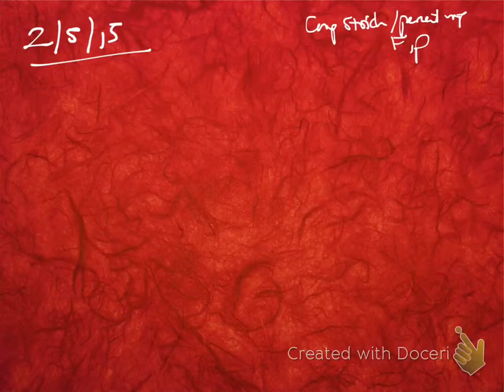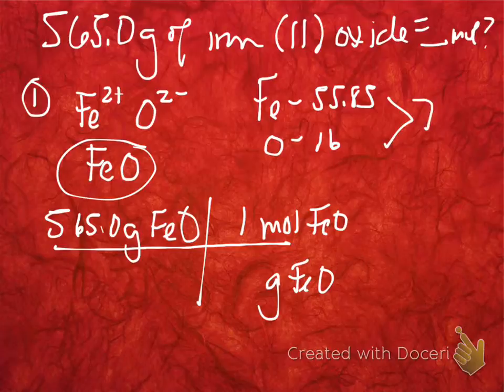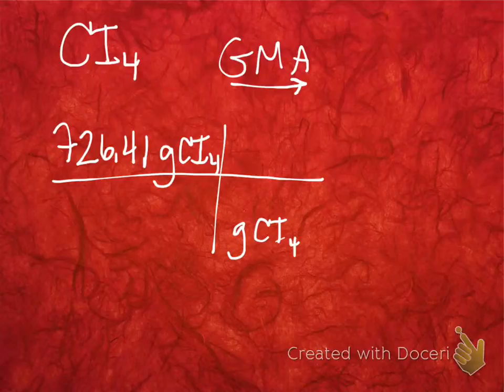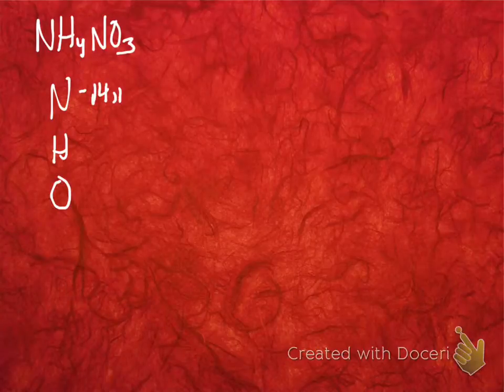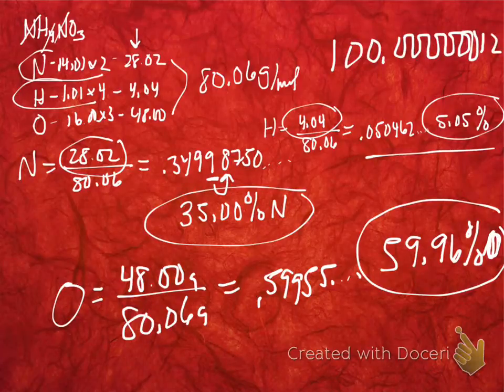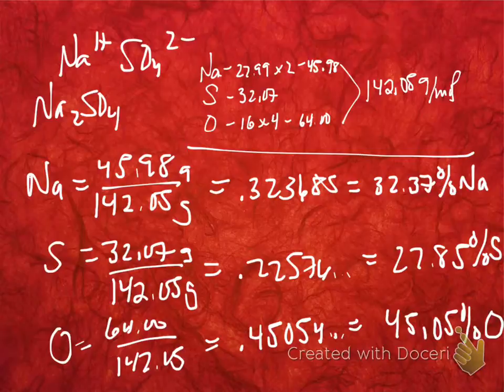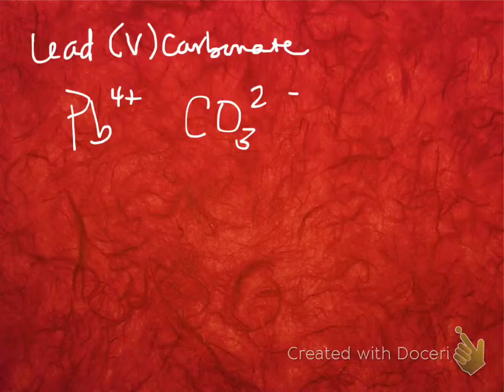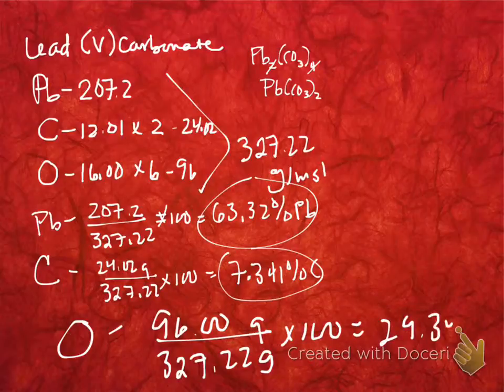chem 2-5-15 period 4 FIP quiz